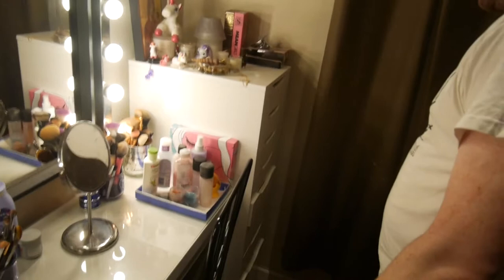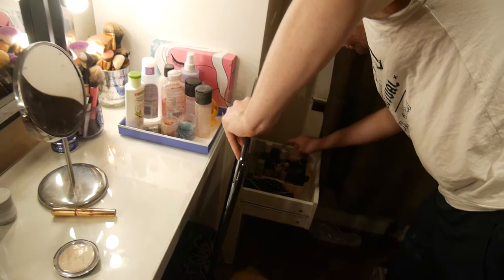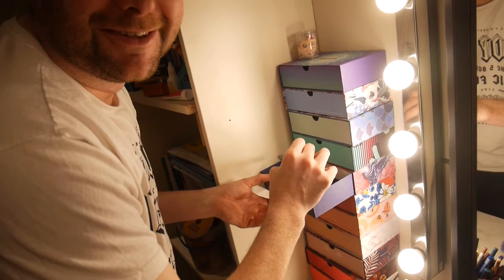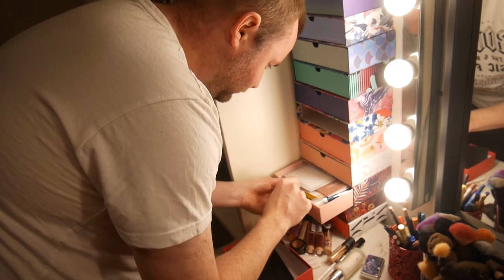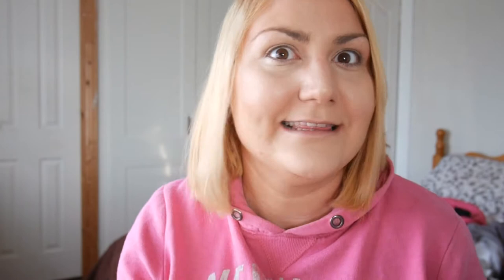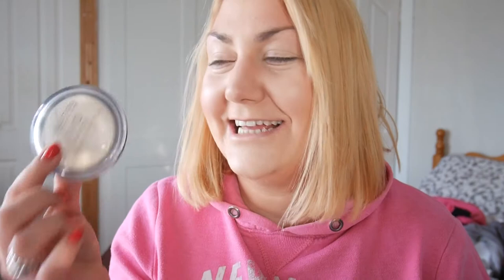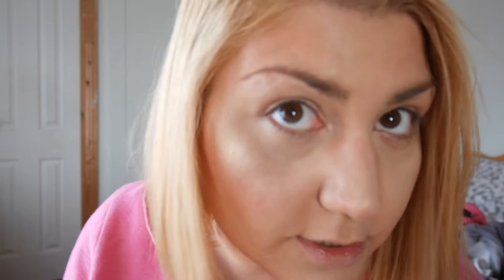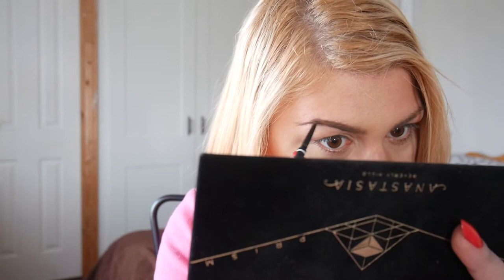My BF picks my makeup HELP!!!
Hey guys welcome back!! So todays video is a HELLA Crazy one because my bf picks my makeup and get ready for some real deal makeup tutorial with the products he picked!! If you wanna know more please keep on watching ;)